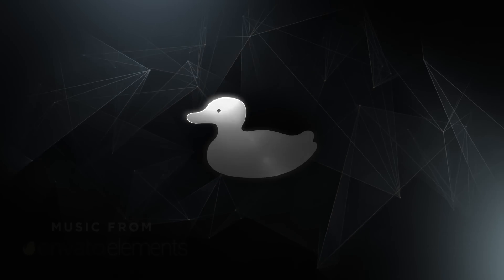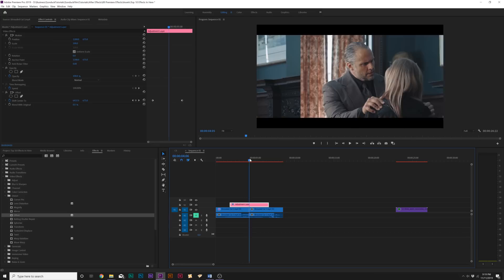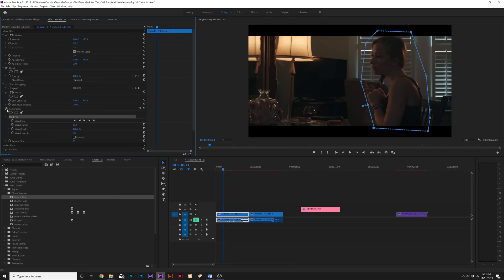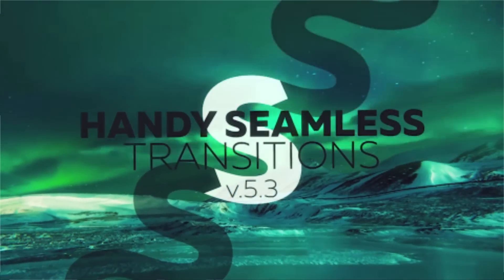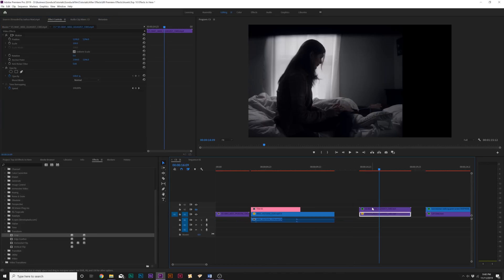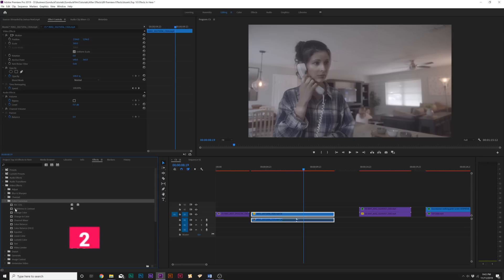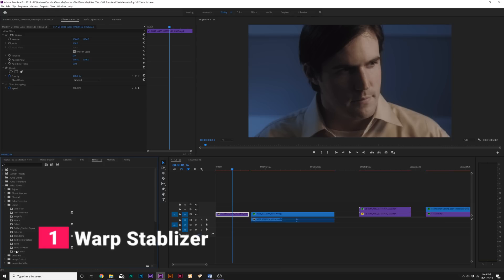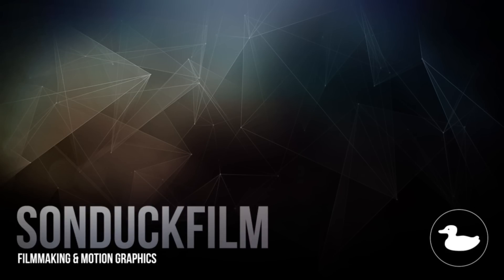Top 10 Best Effects in Adobe Premiere Pro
750+ Motion Graphics Pack For Premiere Pro - In this Adobe Premiere Pro tutorial, we take a close took at the top 10 best effects. Each of these effects are unique and bring tremendous value to your projects and have multiple uses. Of course this is my opinion, but I chose the effects I use the most, and these effects will give you the groundwork for Adobe Premiere Pro.